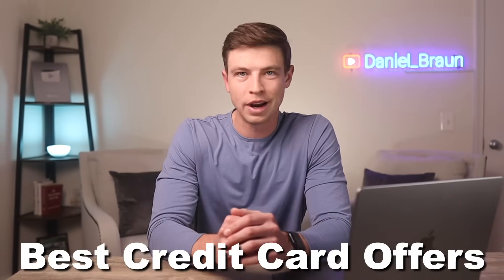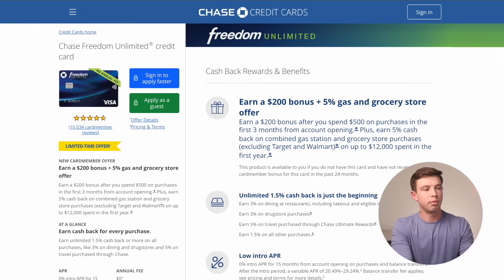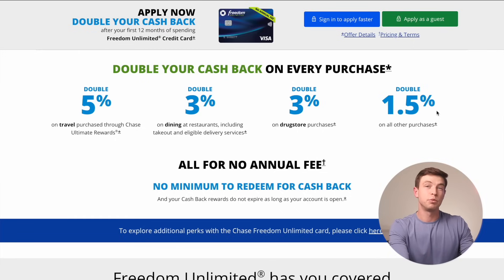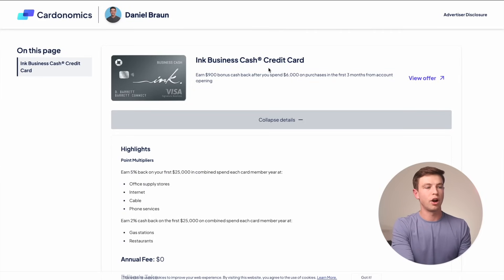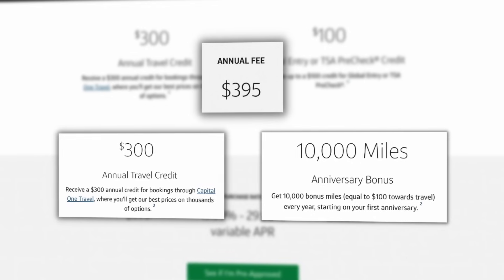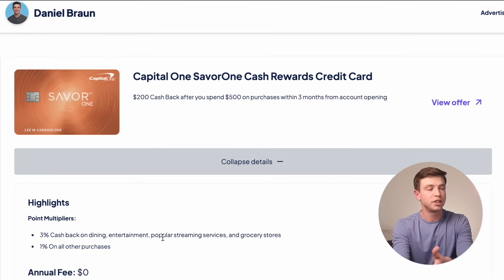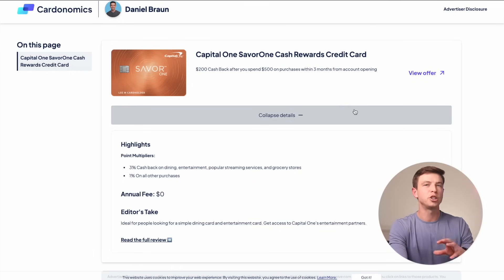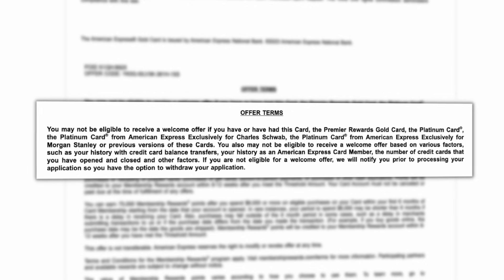BEST Credit Card Bonuses (November 2023)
In this video we’re looking at the best credit card offers and credit card sign up bonuses for the fourth quarter of 2023. With the holiday shopping season coming up, right now is the best time to look for new credit cards to get some great value back from your spending. The credit card offers in this video are some of the best that I’ve seen in a while from Chase credit cards, Amex credit cards, and more; but they are only for a limited time.

If you’re looking for new credit cards, then there should be plenty of great options here in this video. 👍

MY FAVORITE BANK ACCOUNT:

🏦 SoFi Checking & Savings Get up to 4.60% APY, pay no account fees and earn $250 when you sign up and set up direct deposit. Terms apply.

CHAPTERS:
0:00 - Intro
0:20 - Card 1
2:20 - Card 2
3:27 - Card 2 Special Offer
4:56 - Card 3
6:57 - Card 4
7:57 - Card 5
9:35 - Card 5 Special Offer
10:58 - Card 6
12:04 - Card 7
13:19 - Card 8
14:42 - Card 9
16:19 - Bonus Points

Daniel Braun is part of an affiliate sales network and receives compensation for sending traffic to partner sites, such as CreditCards.com. This compensation may impact how and where products appear on this site (including, for example, the order in which they appear). This site does not include all credit card companies or all available credit card offers.